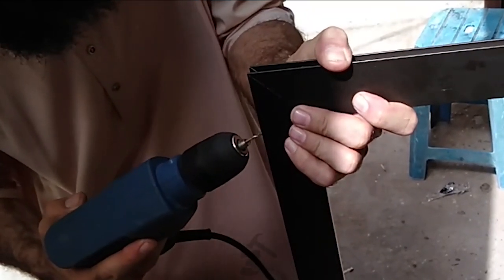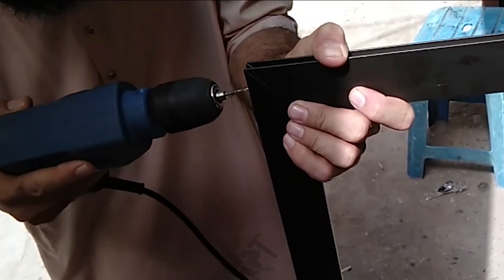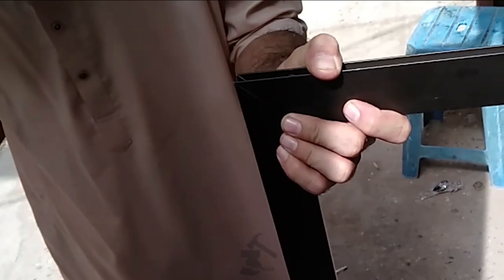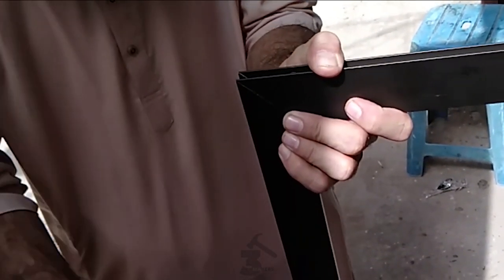Aluminum Window Net l Mosquito Net for Windows Installation l Window Net Fitting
Skillful person Fixing mosquito net in Aluminium window.